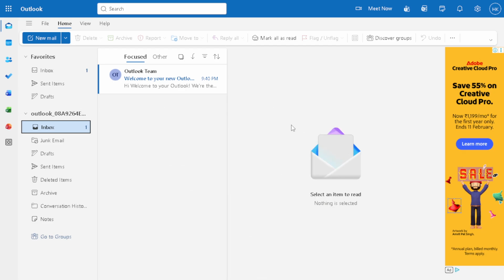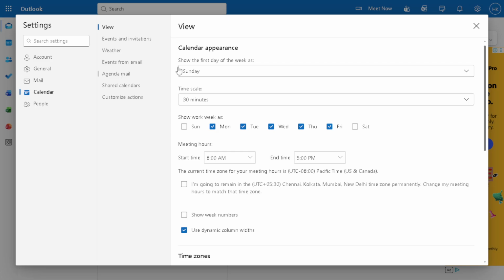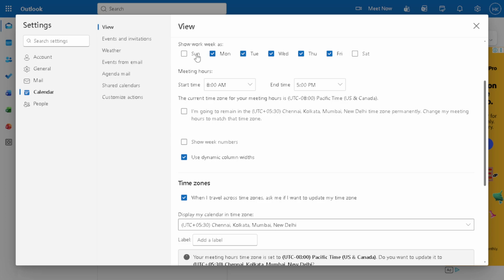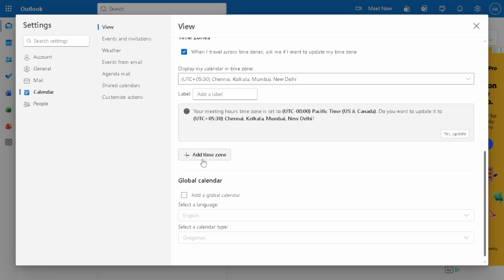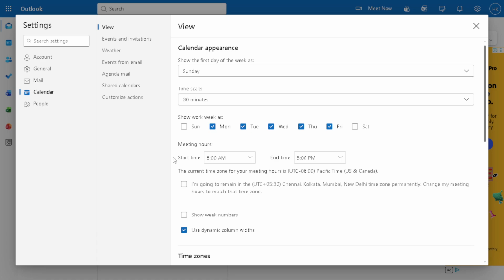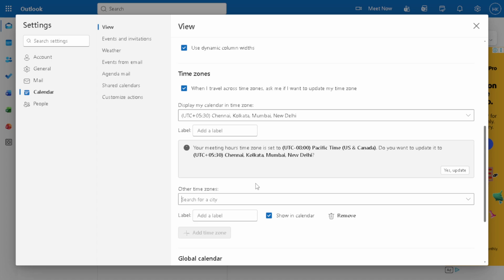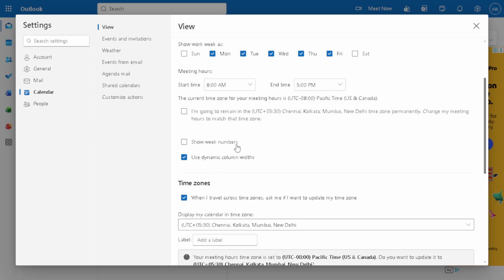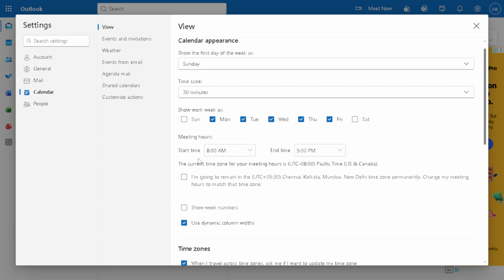How to Change Work Hours in Microsoft Teams (Full 2026 Guide)